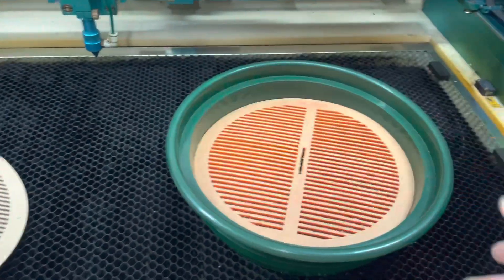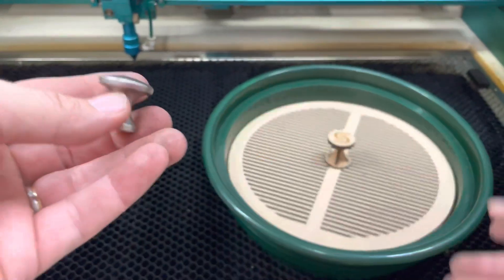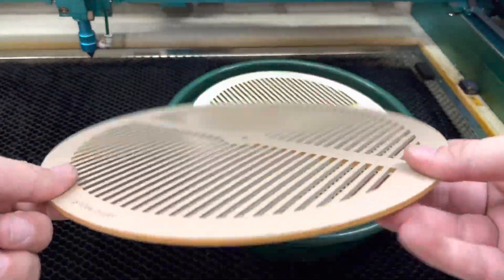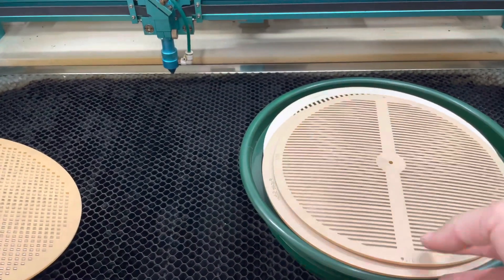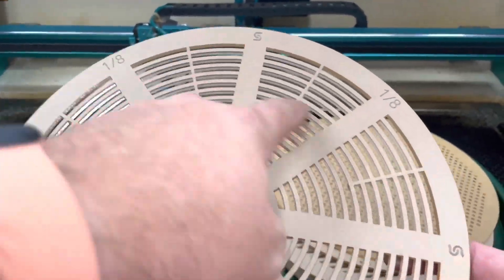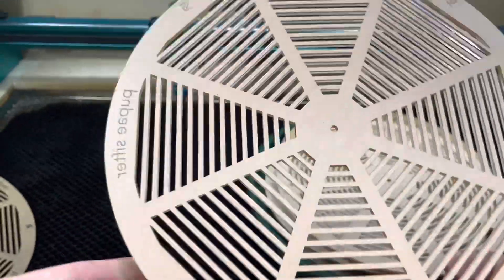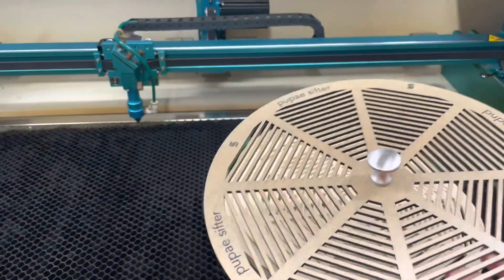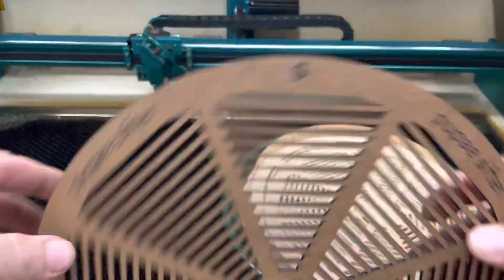Design Evolution of the Round Mealworm Pupae Sifting Insert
Brief run through of recent design changes to our most popular mealworm pupae sifting product.